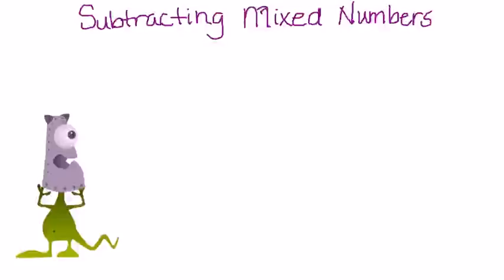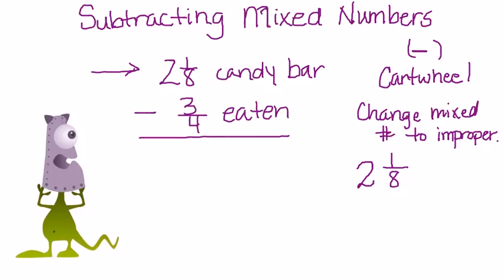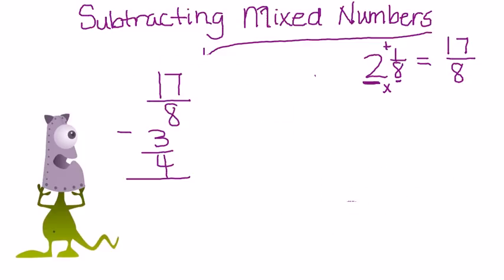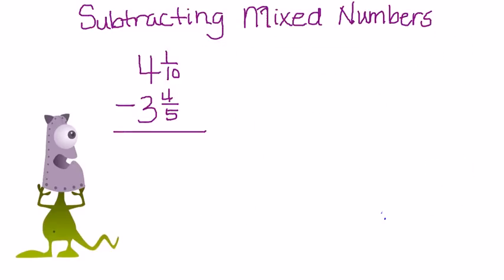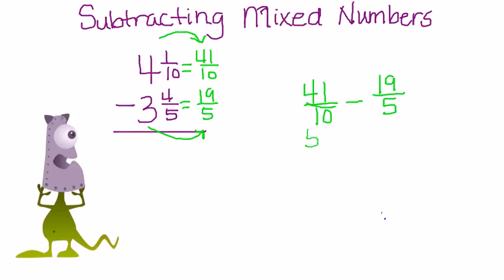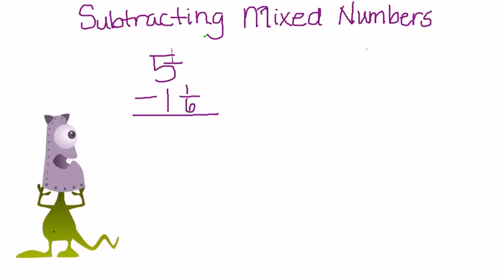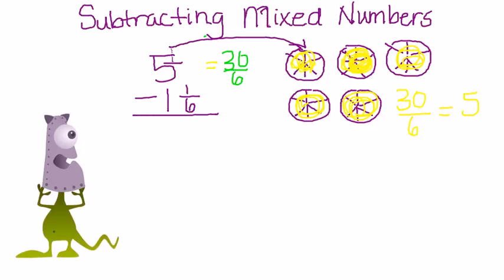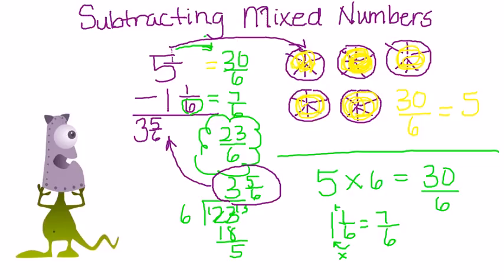Subtracting Mixed Numbers